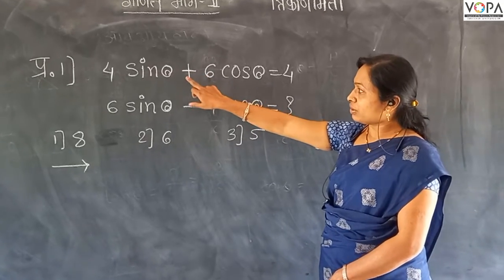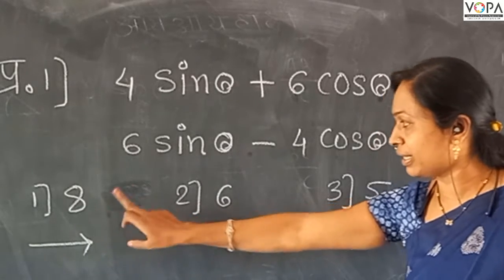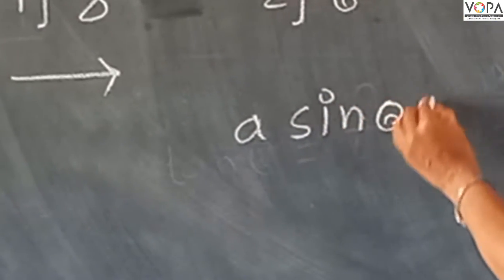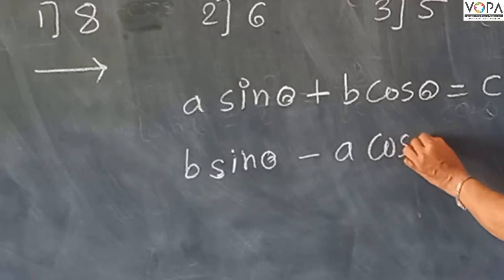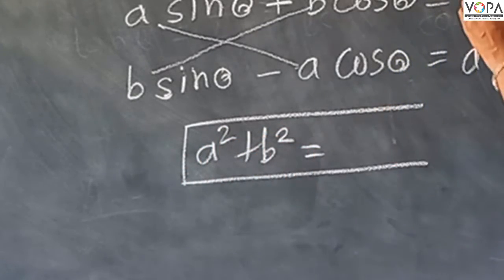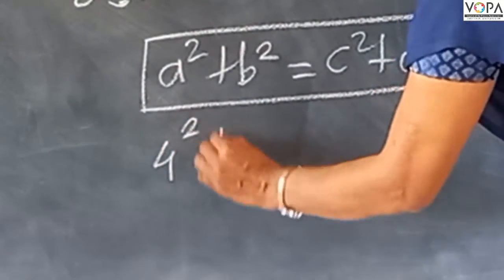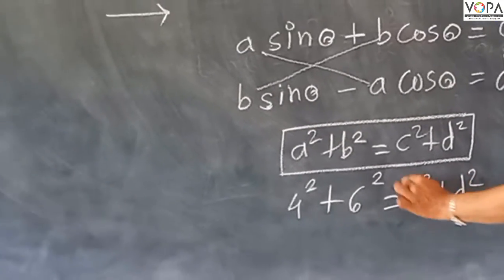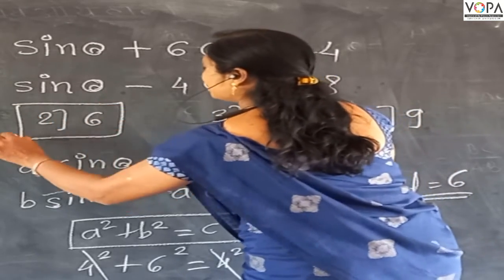10 वी | NTS | गणित | त्रिकोणमिती | V5 | V-School